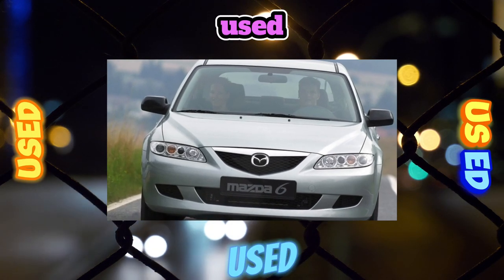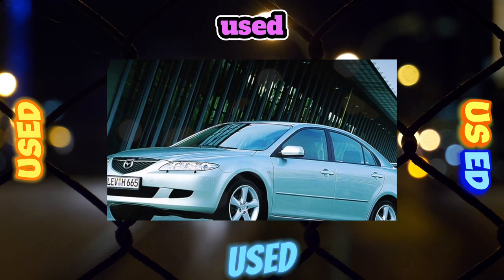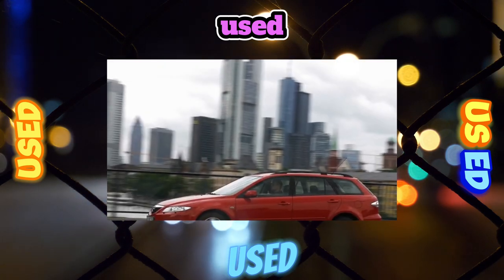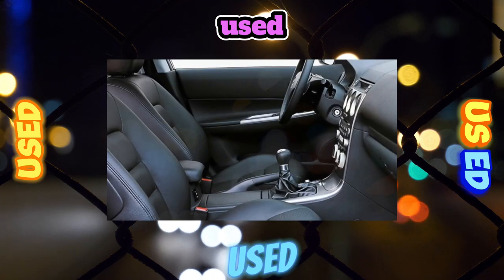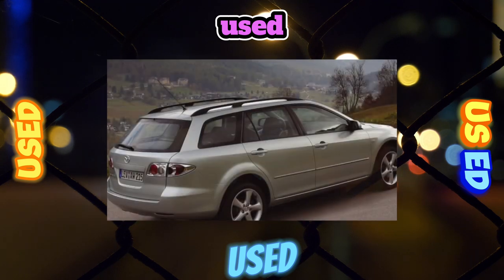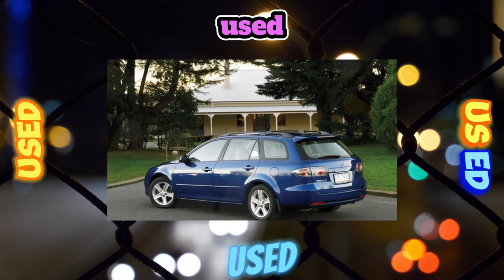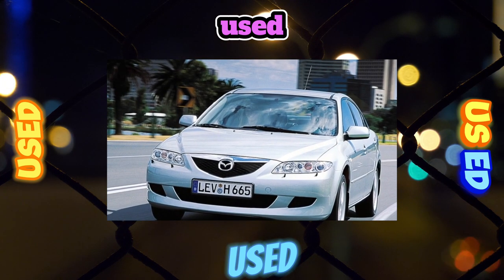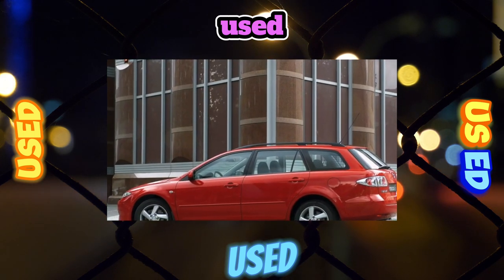Everything You Need to Know About the Mazda6 I generation - Fault Guide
The most common problems with a used Mazda 6 I generation 2002?